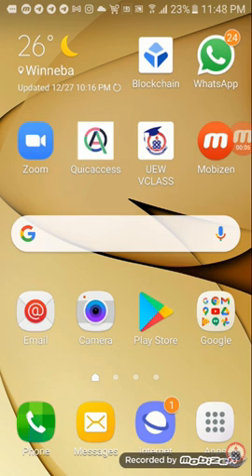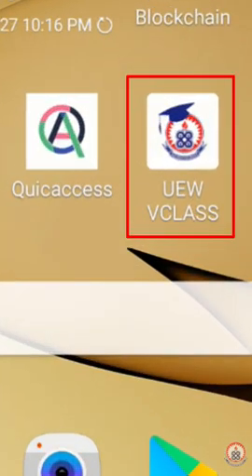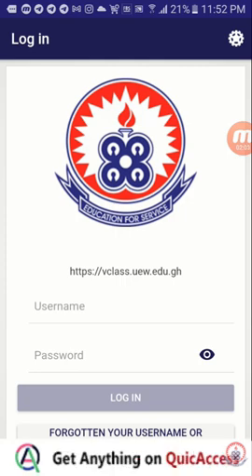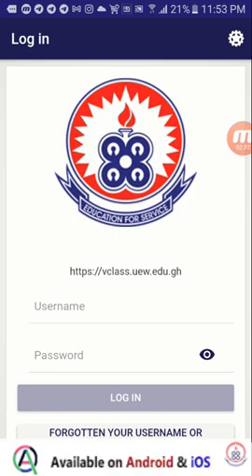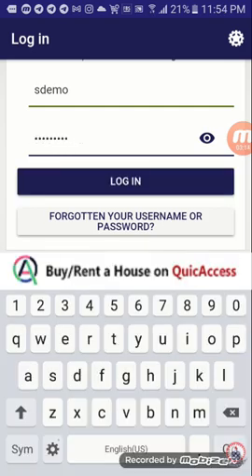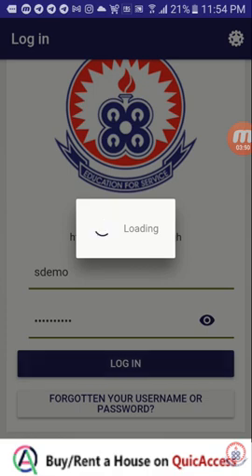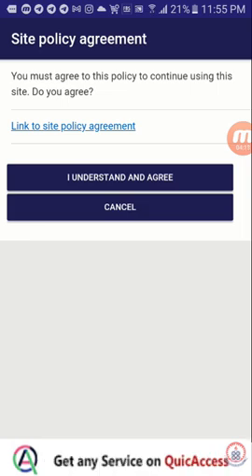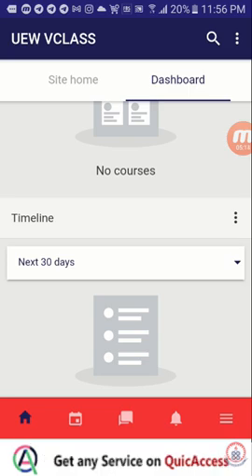UEW LMS Mobile App Login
This video shows how to log into UEW LMS using the LMS Mobile App